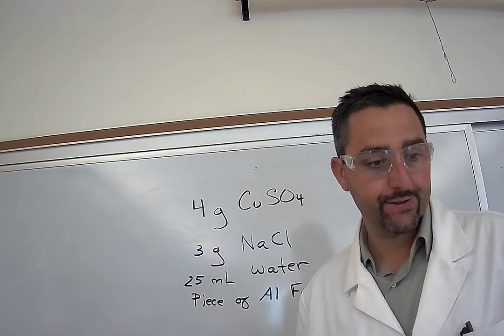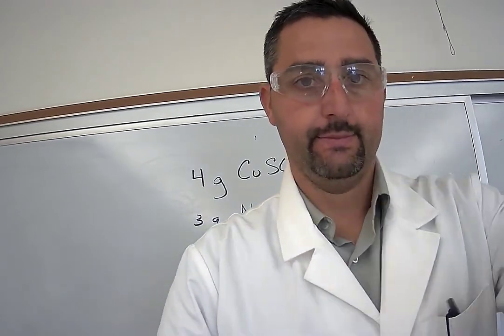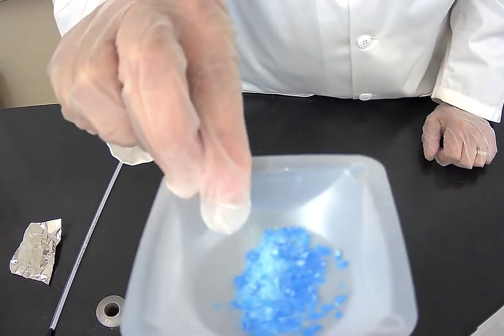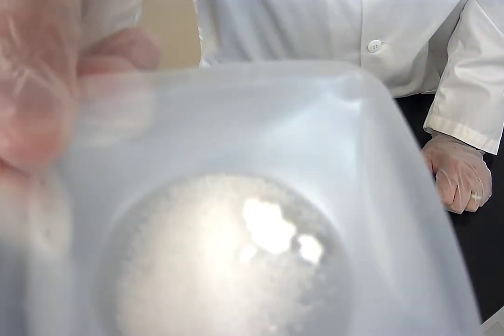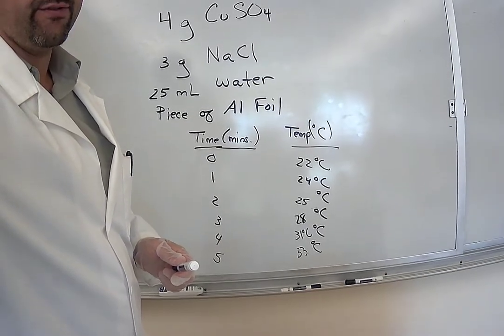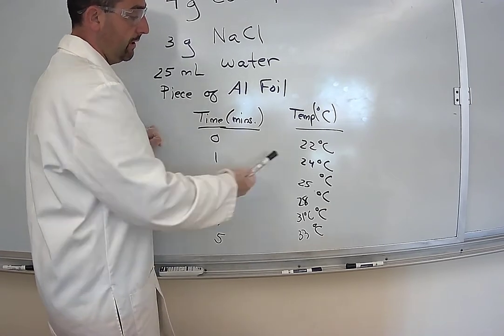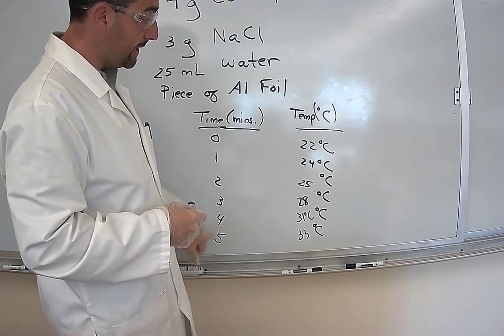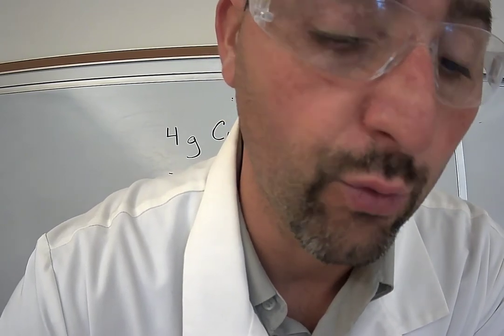CuSO4 and Aluminum Foil Lab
Dissolving CuSO4 and NaCl in water. Adding Aluminum foil to the solution and recording both observations and temperature of solution over a 5 minute period.